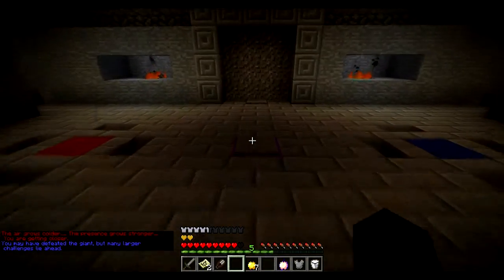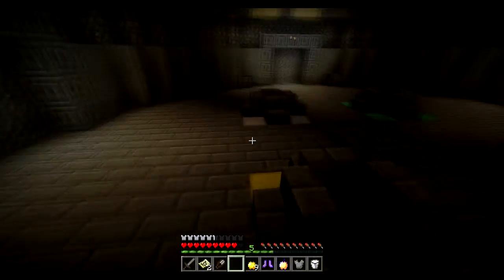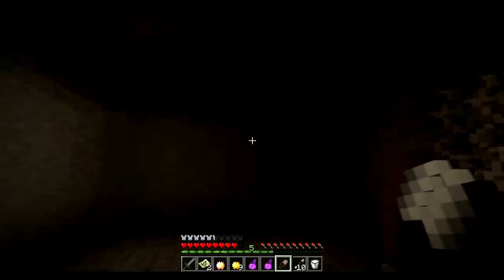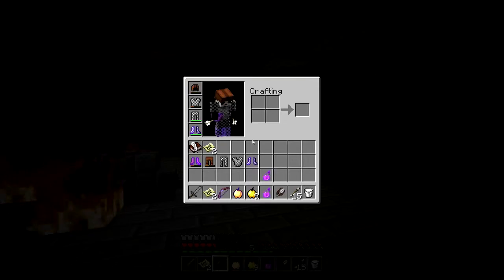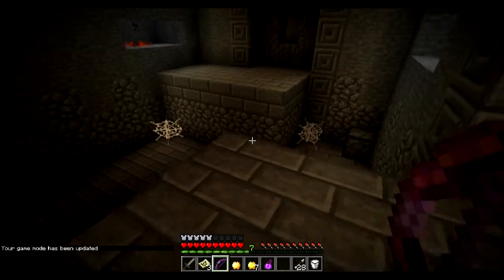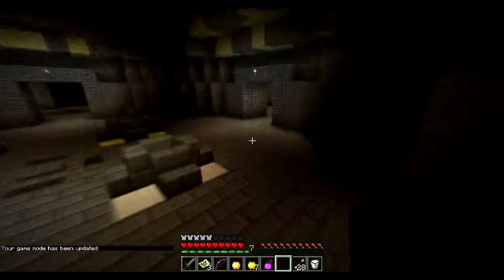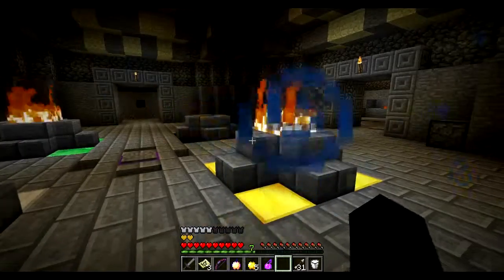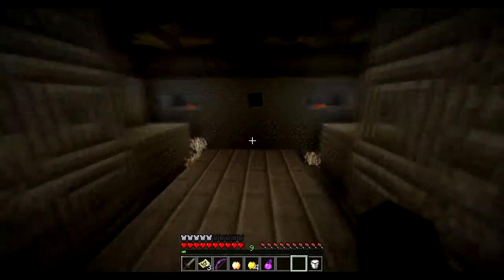Temple of Nox Ep 3: Temple, Y U DO DIS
Map Info
You stumble upon the ruins of an ancient temple. A message is inscribed on a slab outside of what appears to be the entrance. The message warns you to turn back, and never set foot inside the temple.
But something beckons you inside... something dark. What lies inside the ruins of this ancient temple? Download and Play "Temple of Nox" to find out.